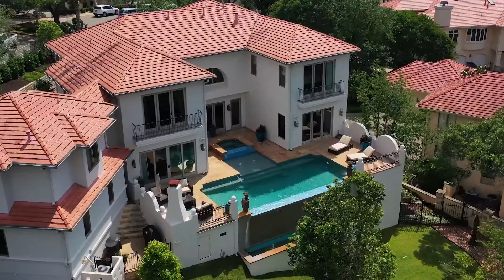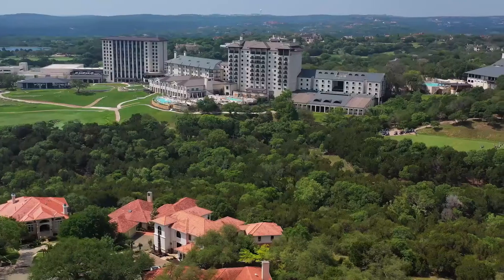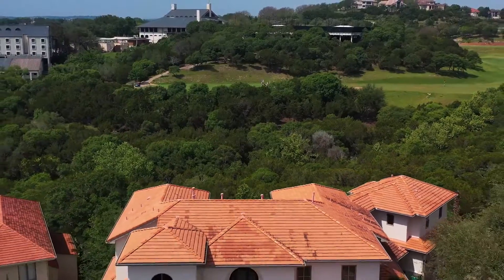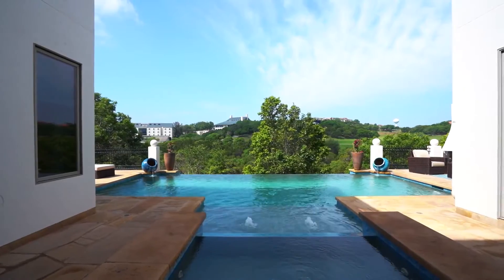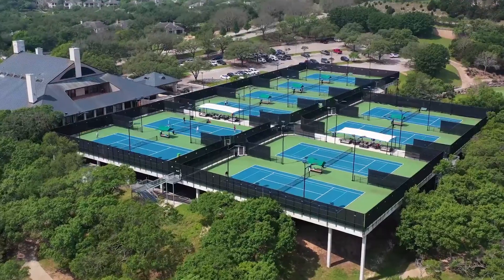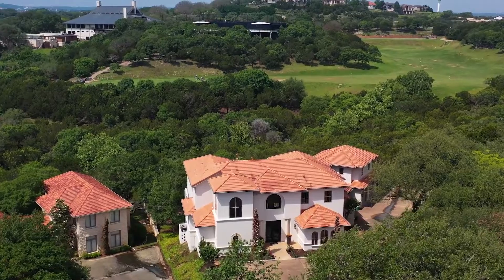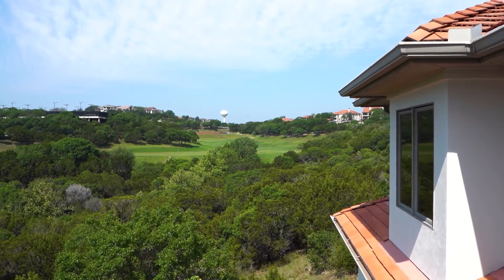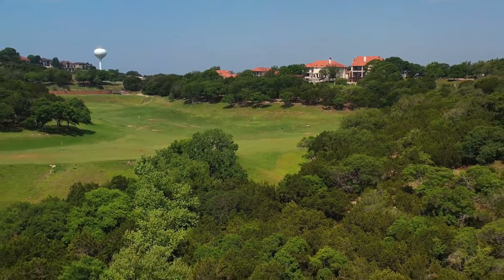Beautiful Oasis Tucked Away on a Cul-De-Sac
Resort life style in The Ridge at Barton Creek! This Santa Barbara style property features 5 bedrooms and 4.5 baths. The first floor iFeatures  the living area with soaring ceilings and a view to the pool and spa and beyond to the Barton Creek Country Club a short golf cart drive away.  The gated community is one of only two communities in the Barton Creek areathat is allowed access by golf cart.  Enjoy the resort lifestyle by the pool and spa.  Views from most every room. Gorgeous gourmet appliances and soft-close cabinets open to the living areas. Spacious primary bedroom and luxurious bath on the main level.  Thoughtfully appointed and carefully planned for a permanent residence or second home. Easy access to Loop 360 as well as the Westlake area and downtown Austin.  Nothing compares.